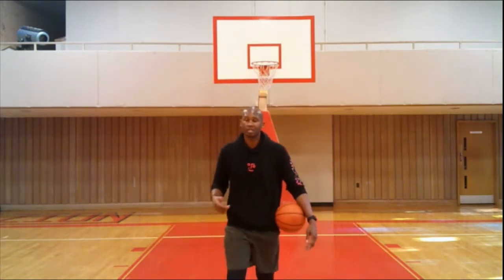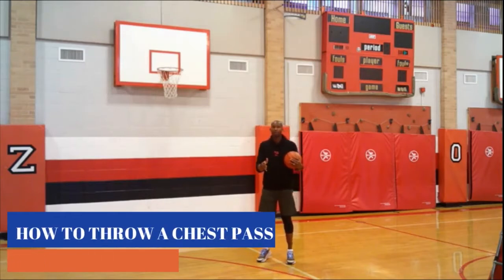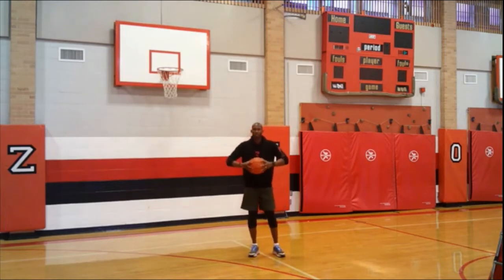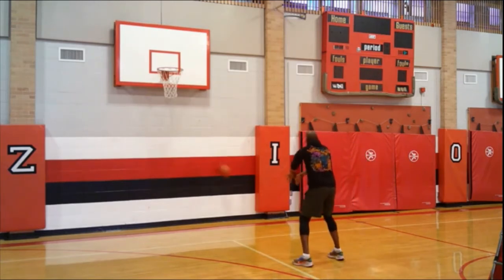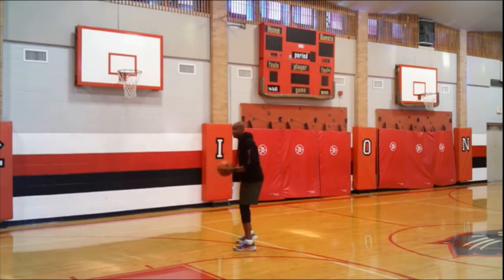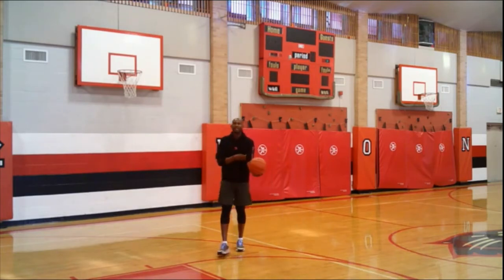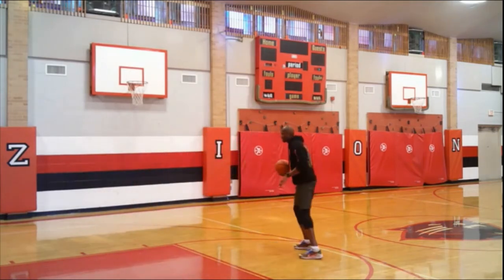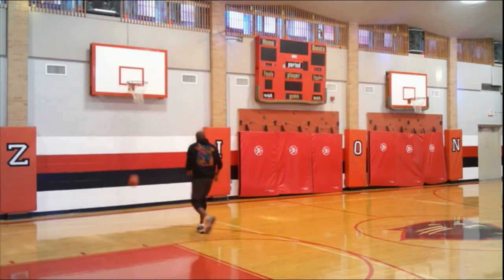Chest Pass Basketball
Watch this video if you would like to learn how to properly execute the chest pass. Every player should know how to execute this pass, especially in the proper game situations. Let us show you how to practice your chest passes even if you have no one to practice with! Master Player Development Coach, Charlie Miller is internationally known as a 5-star coach and has helped thousands of players around the world by using these same techniques. Don't miss this video!

00:00 Intro & Summary
00:57 Why chest passes don't really exist
02:08 How to throw a chest pass according to one of the GOATs
03:30 3 customized drills to quickly master the chest pass
07:57 BONUS Gift